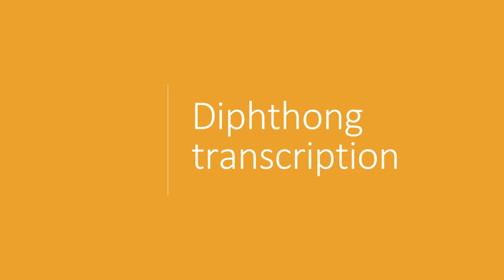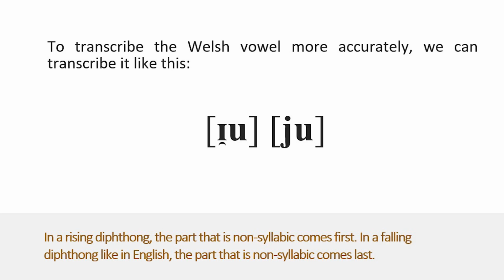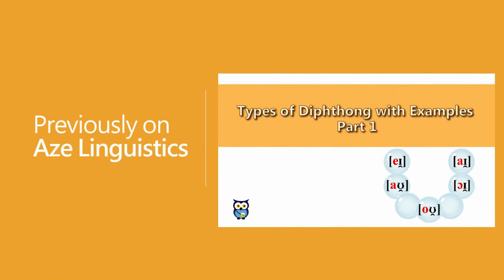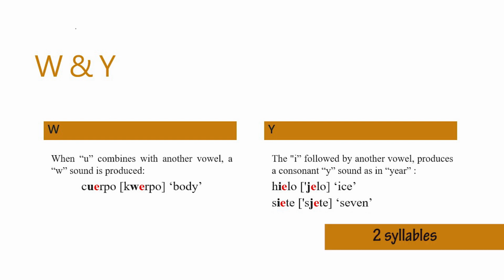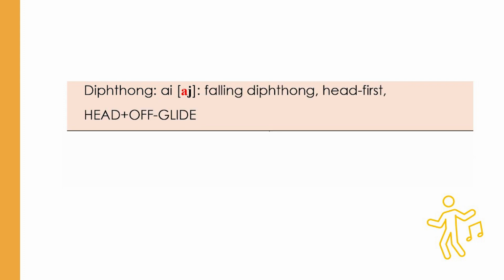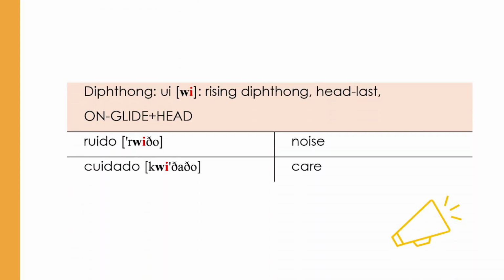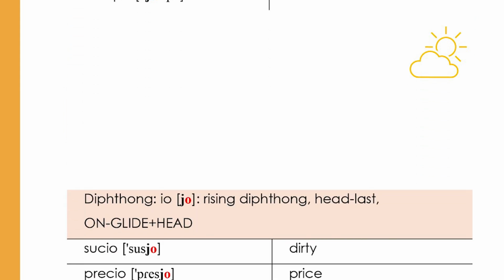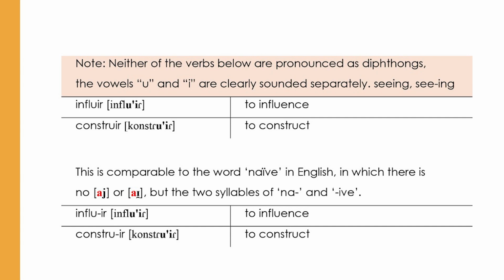Types of Diphthong with Examples: Part 2